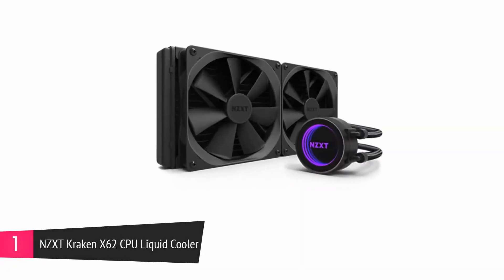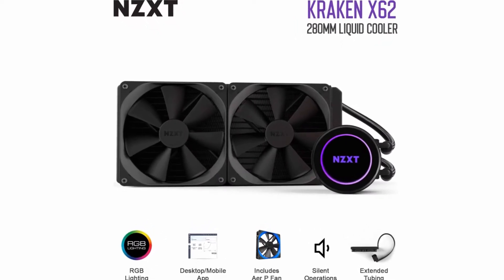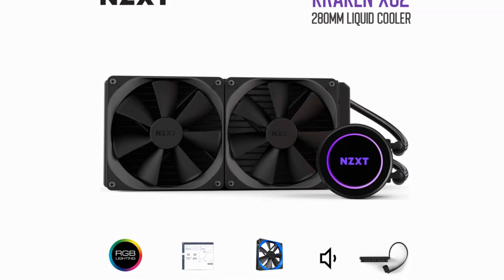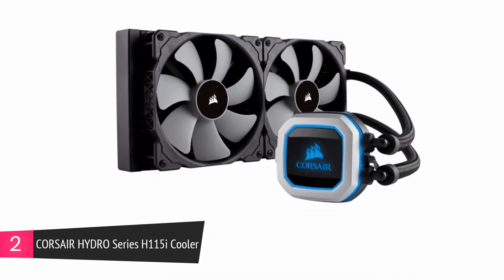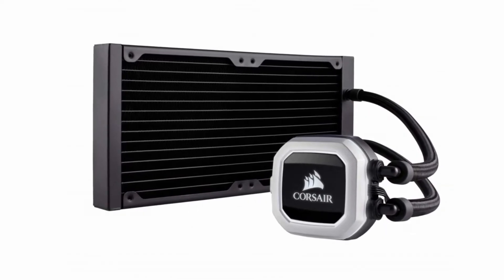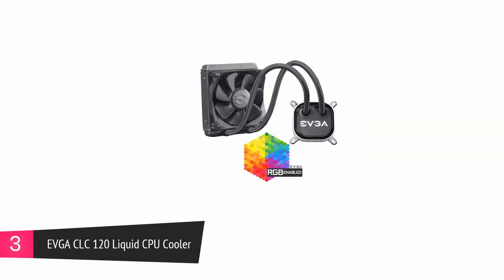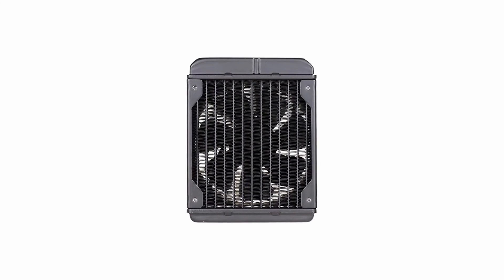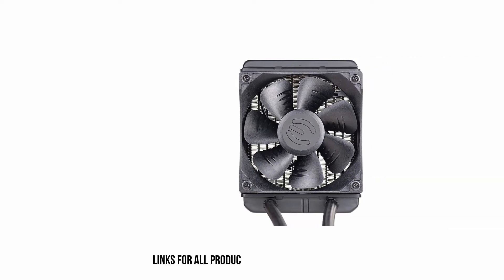Budget: Best CPU Coolers 2020 For Gaming, Overclocking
NZXT Kraken X62 280mm - RL-KRX62-02 - AIO RGB CPU Liquid Cooler - CAM-Powered - Infinity Mirror Design - Performance Engineered Pump - Reinforced Extended Tubing - Aer P140mm Radiator Fan (2 Included)
CORSAIR HYDRO Series H115i PRO RGB AIO Liquid CPU Cooler,280mm, Dual ML140 PWM Fans, Intel 115x/2066, AMD AM4
EVGA CLC 120 Liquid/Water CPU Cooler, RGB LED Cooling 400-HY-CL12-V1
LEPA AquaChanger 240mm Intel/AMD High Performance Liquid CPU Cooler, LPWAC240-HF
ELC LT120XHP Liquid Cooler CPU Water Cooling System Patented Shunt Channel Technology Dual Radiator Twister Fan APS
ARCTIC Liquid Freezer 360 - All-in-One CPU Cooler with Ultimate Performance for Intel and AMD Sockets, Recommended for TDP up to 300 Watts, Includes 6X F12 PWM PST Case Fans - Black
Thermaltake WATER 3.0 Dual Riing RGB High Static Pressure Fans 240 AIO Water Cooling System CPU Cooler CL-W107-PL12SW-A
Noctua NH-D15S, Premium Dual-Tower CPU Cooler with NF-A15 PWM 140mm Fan (Brown)
DeepCool Captain 240EX RGB White CPU Liquid Cooler Fan
SilverStone Technology Tundra Series TD02-SLIM All in One Liquid CPU Cooler Cooling, Black, RL-TD02-SLIM